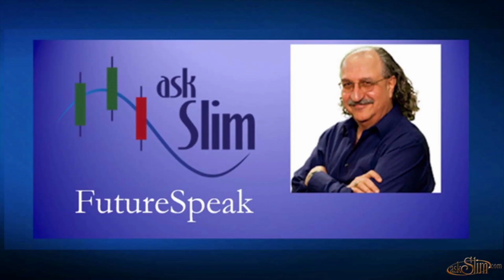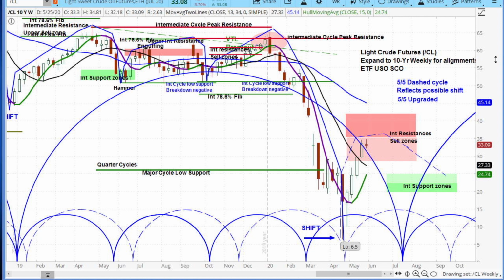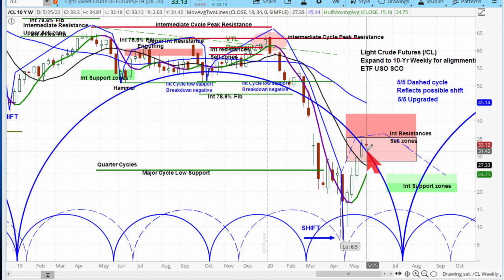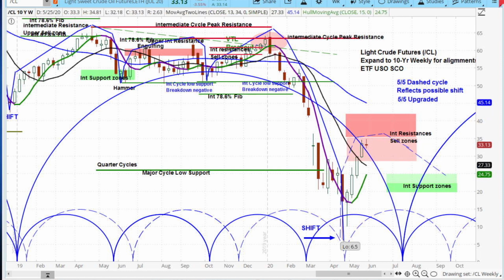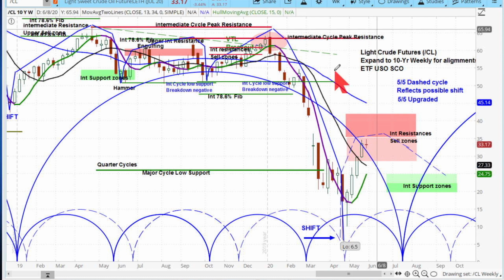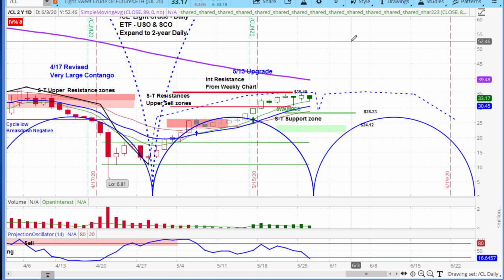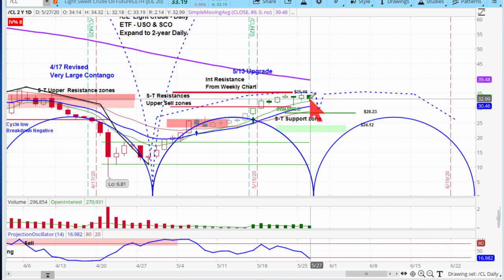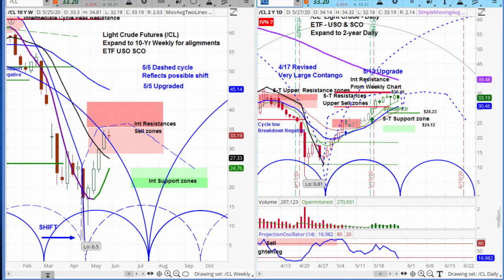CRUDE OIL MARKET | Chart Review & Price Projections | Applying Cycle & Technical Analysis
In this segment from the 5-27-20 askSlim FutureSpeak show watch Slim use his proprietary Cycle and Technical Analysis to offer an outlook for Light Crude Oil Futures.